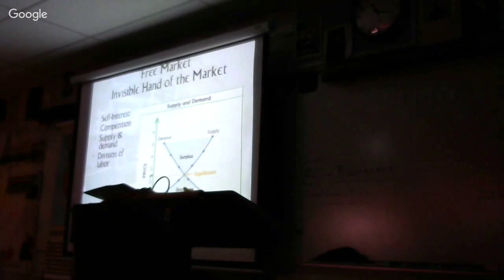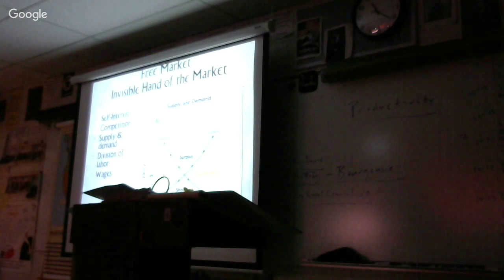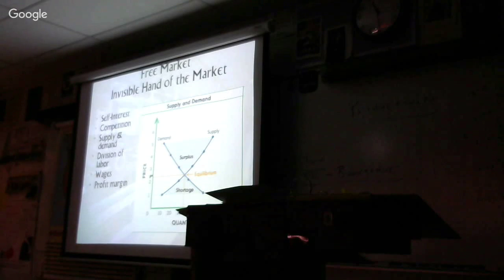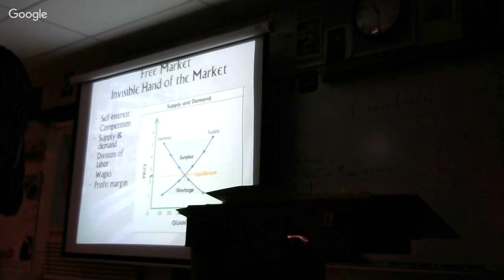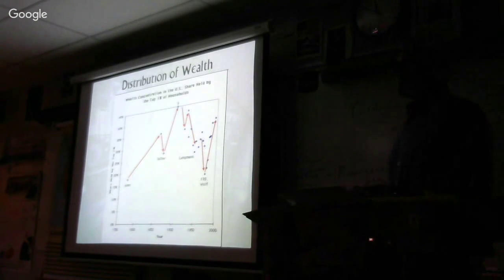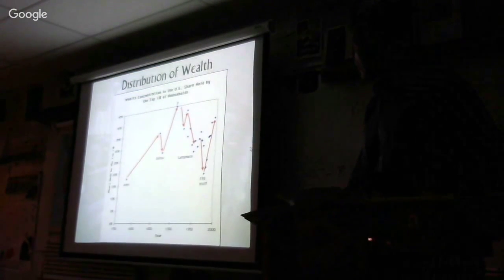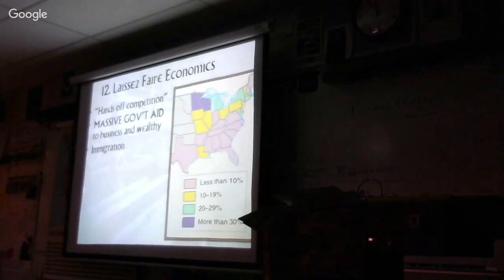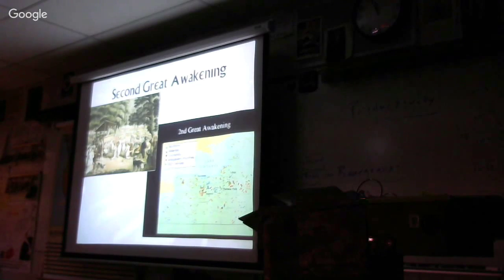10-22-15 industrial rev II